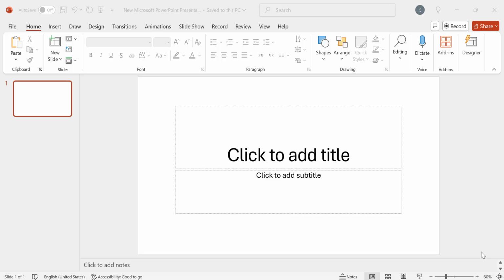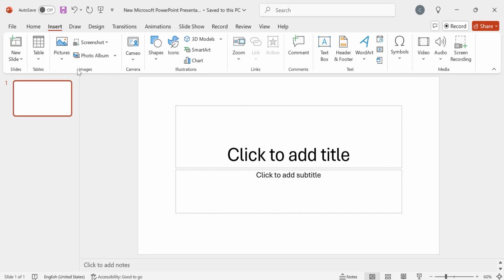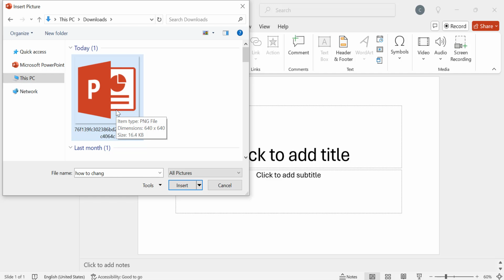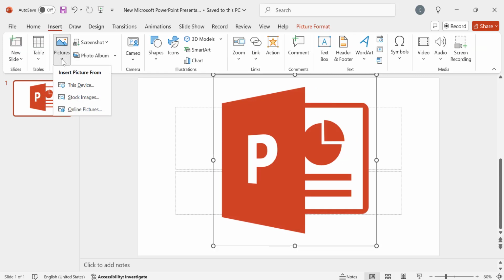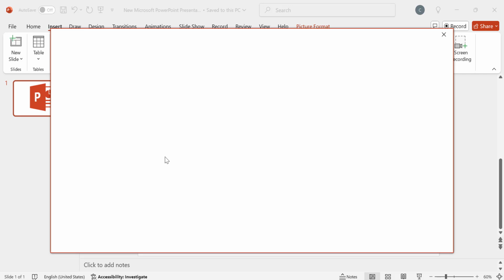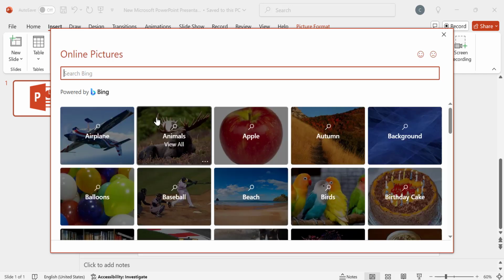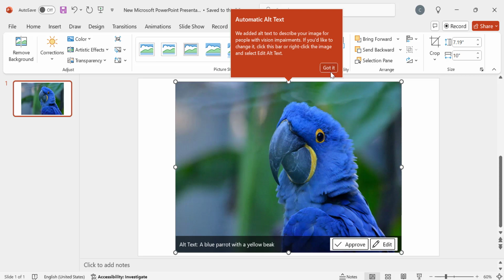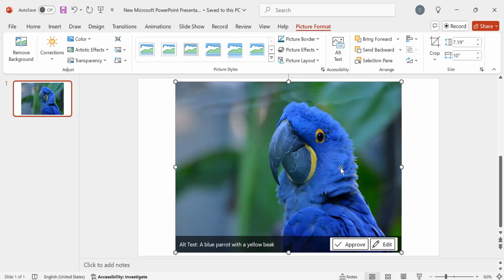How to Insert Images in PowerPoint Easily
In this video, I’ll show you how to insert images into PowerPoint step by step.

Whether it’s for a presentation or a project, adding visuals is easy with these tips.

Watch now and level up your PowerPoint skills!